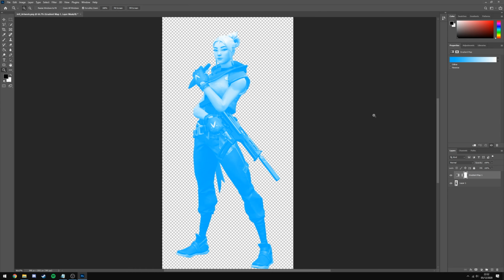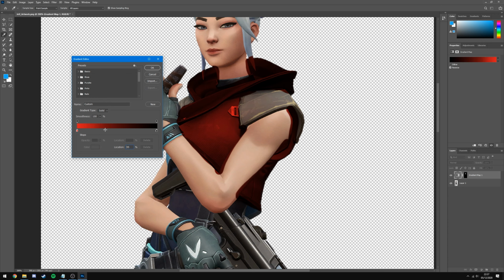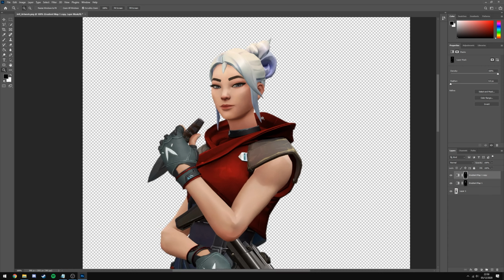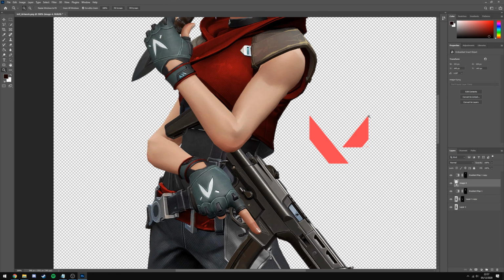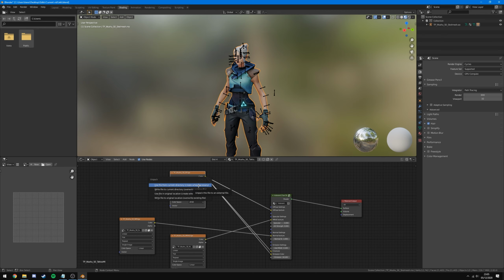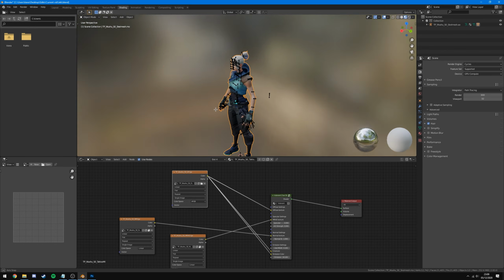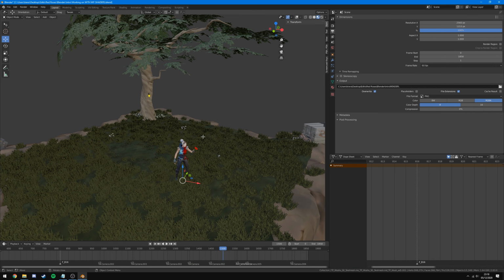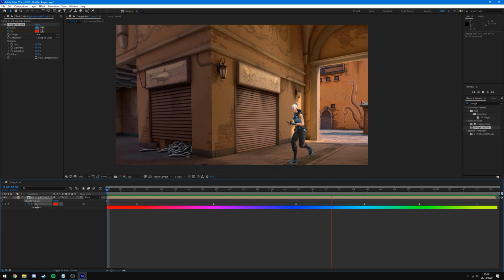How to Make Custom Valorant Agent Skins for Thumbnails, Animations and Cinematics Tutorial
In this video I cover and teach you how to make / create and apply your own custom Valorant agent skins to your thumbnails, animations and cinematics. This also applies to Valorant gun skins as well. In this tutorial I use Adobe Photoshop, Blender and Adobe After Effects to change the skins of Jett. This tutorial applies to all Valorant agents however I only use Jett as an example. This tutorial is useful for making Thumbnails, Wallpapers, Renders, Animations, Montages and Edits. Techniques like these were used for the FaZe Clan & Team Liquid Valorant team introduction videos. These techniques can also be used for any kind of characters even in other games such as Fortnite, Counter Strike (CS:GO), Overwatch, Rainbow Six Siege (R6S) etc.

Let me know any other videos you would like to see in the comments section!

Timestamps:
00:00 Intro
01:25 Image
13:05 3D Renders / Animation
20:58 Video / Cinematic
23:16 Outro